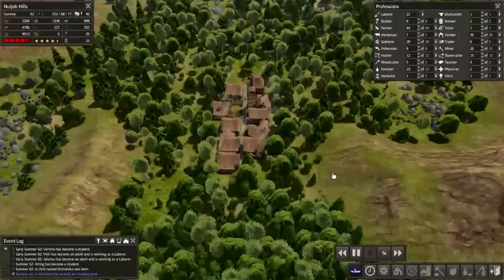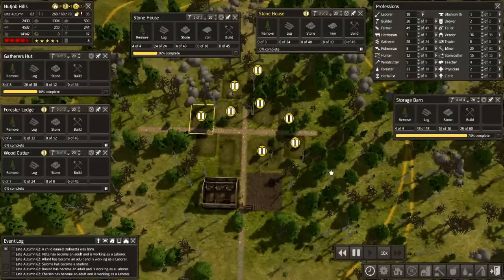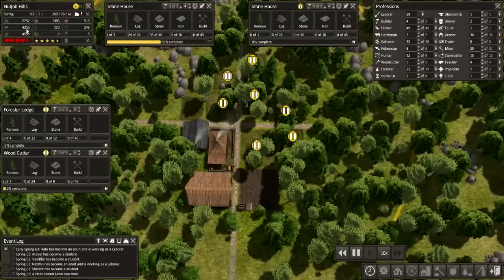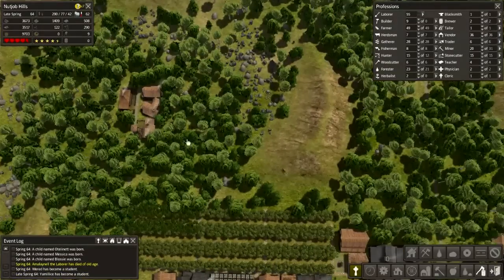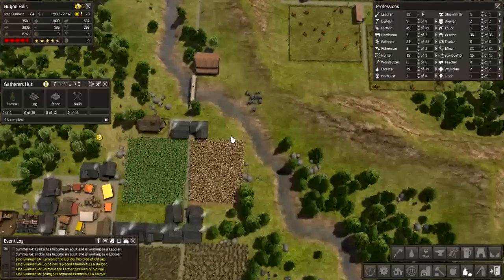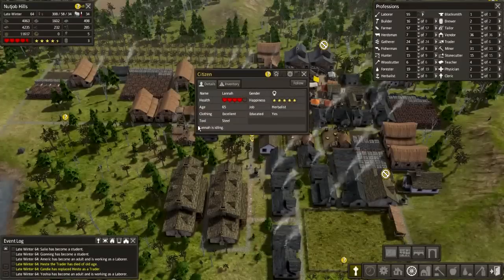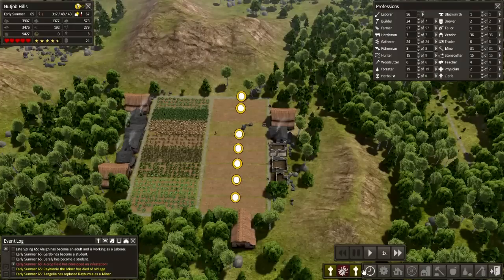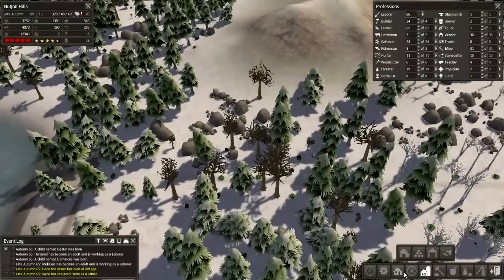Banished 018 - Changes Phase 1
Making the first of many changes

Welcome to Banished, perhaps the most highly anticipated strategic city building game in years.

Banished is a city-building / management strategy game.  You are in control of a group of exiled travelers restarting life in a new land.  They have only the clothes on their backs and a cart filled with supplies from the homeland they were thrown out of.  (makes me wonder if they were all that bad or if they just said bad things about the king/mayor/whatever and he/she/it just couldn't stand criticizm)

Game visuals and music used with express permission from Shining Rock Software